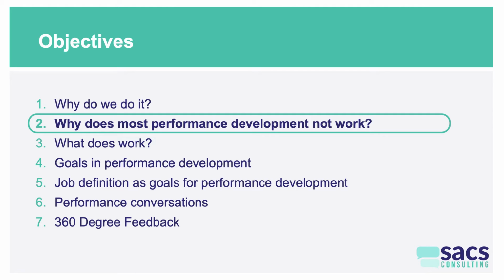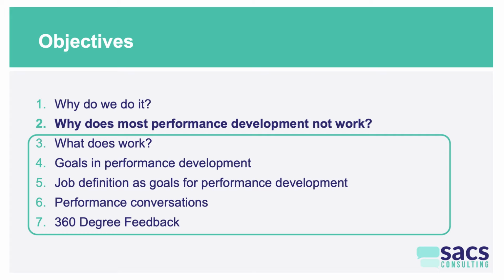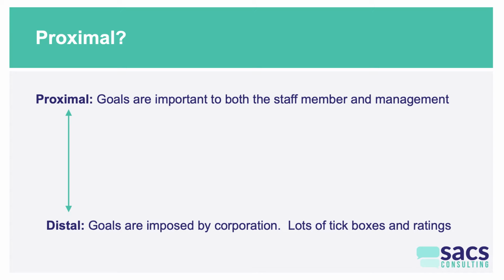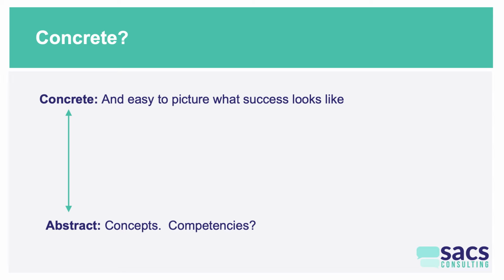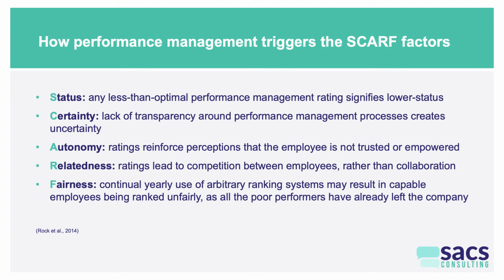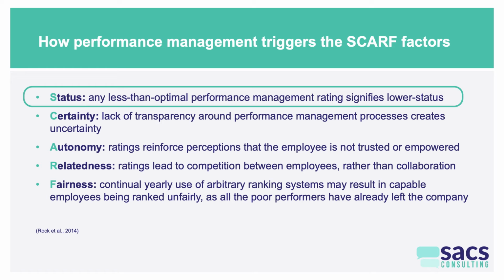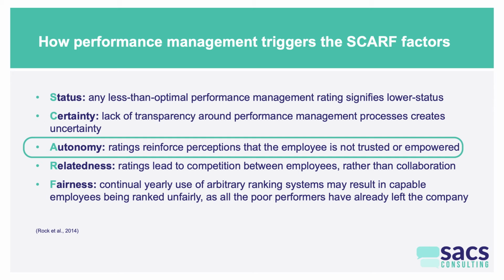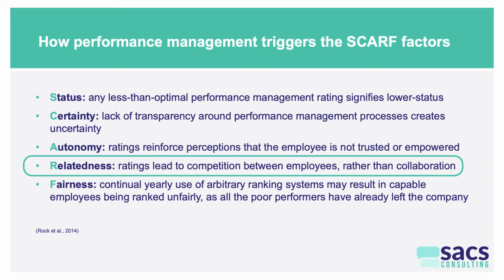Why your performance development isn't working - Performance Development Part 2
Feeling frustrated with your performance development methods? You're not alone.

When asked, many people will agree that their performance development simply doesn’t work. But why?

We take a look at the challenges presented by modern performance development methods, and the psychology behind why these methods fail.

Get an understanding of the 'proximal-distal effect', the problems caused by complexity, why concrete vs abstract matters, and the SCARF model of wellbeing.

Performance Development Part 2

0:00 Understanding the challenges of performance development
0:29 How proximal is your process?
1:20 Simple vs complex systems
1:37 Are you being too abstract?
2:35 The SCARF model of performance development

# Learn more about SACS and our organisational psychology services
1) View a list of our upcoming workshops and presentations to help you optimise your workforce:

3) Send through any questions you have about organisational psychology and your organisation: